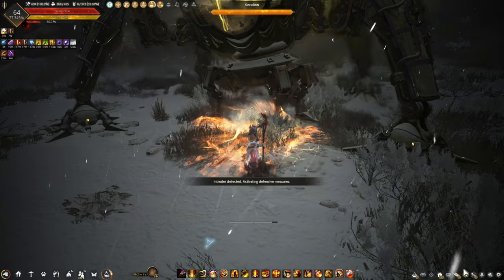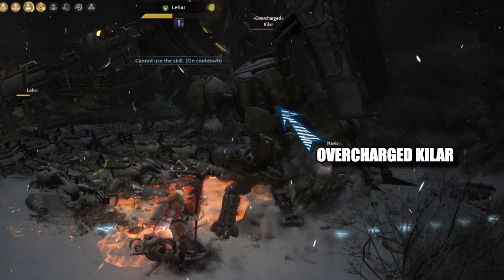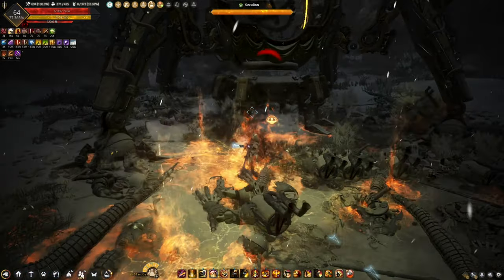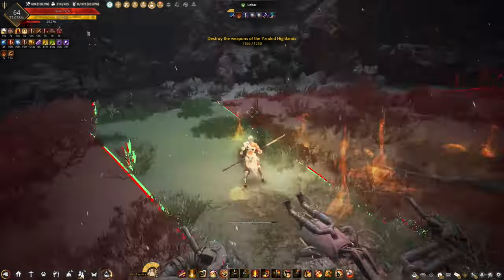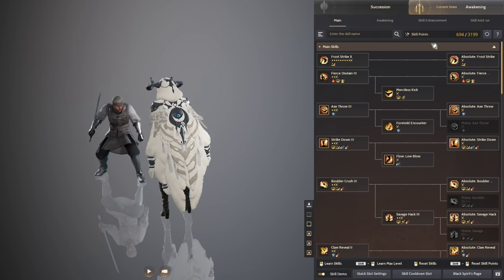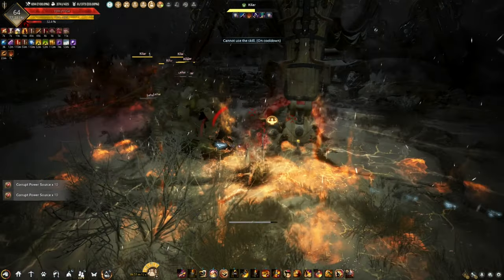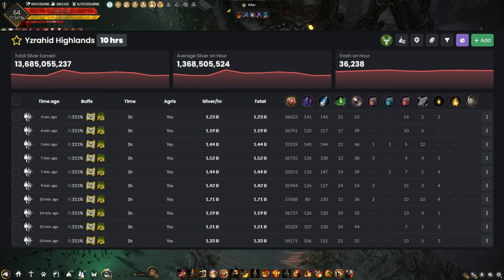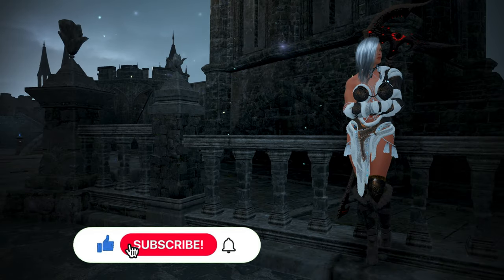Yzrahid Highlands Guide | BDO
Yzrahid Highlands is one of the best spot for grinding silver and farming for the Flame of Resonance and Kabua's Artifact. This is a 10 hour grind to see what to expect in this grindspot.

Music
Witcher 3 Cloak and dagger by Percival